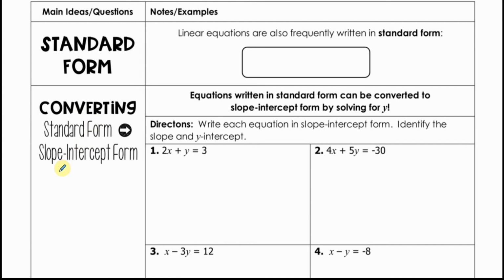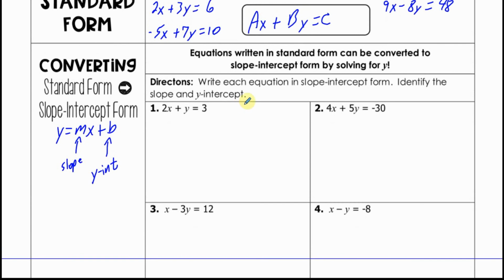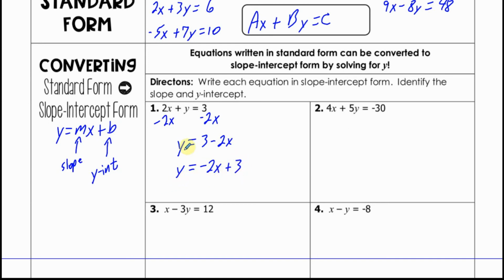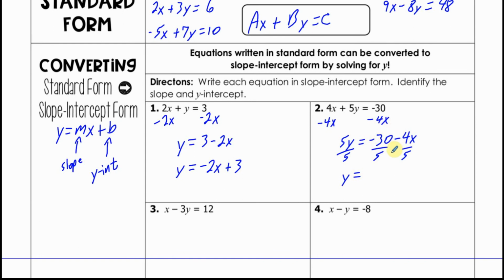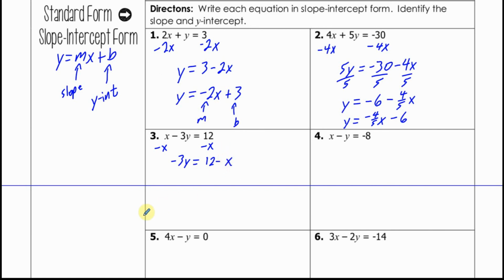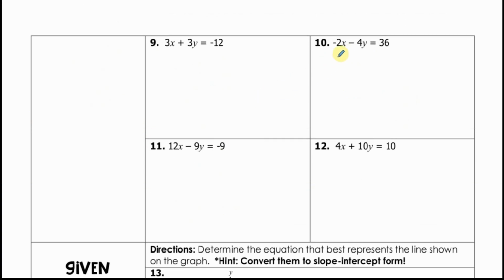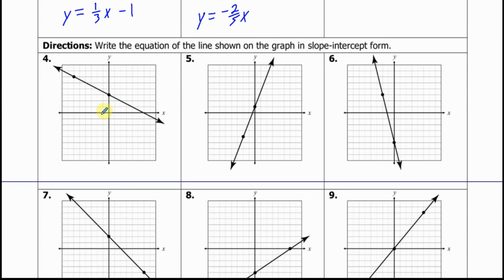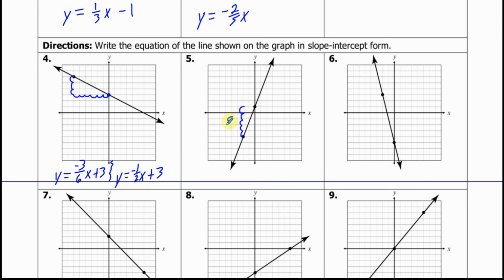Converting Standard Form to Slope Intercept